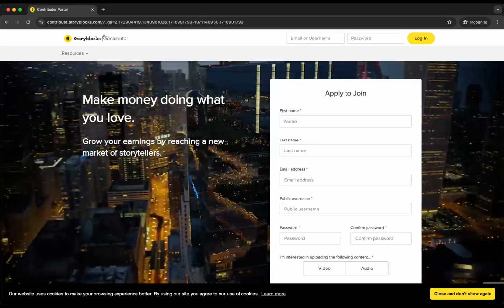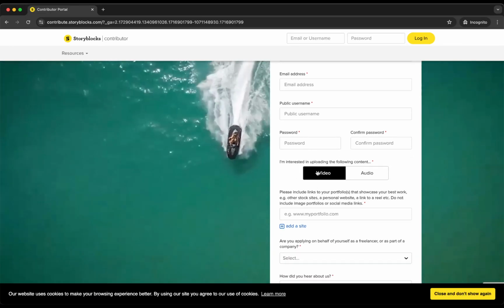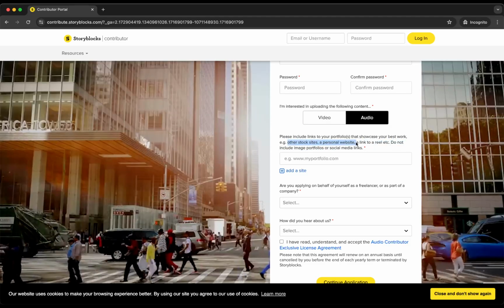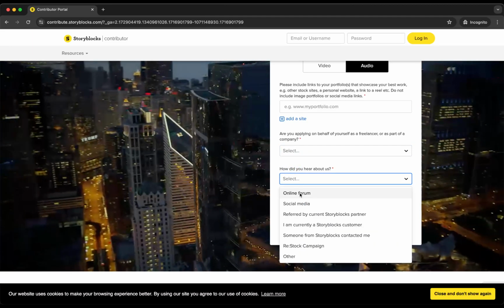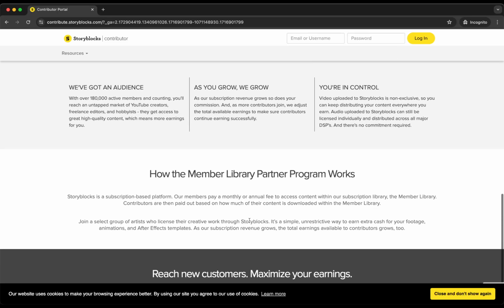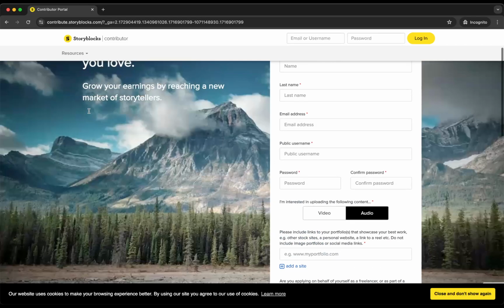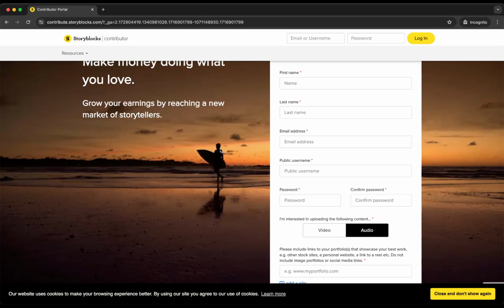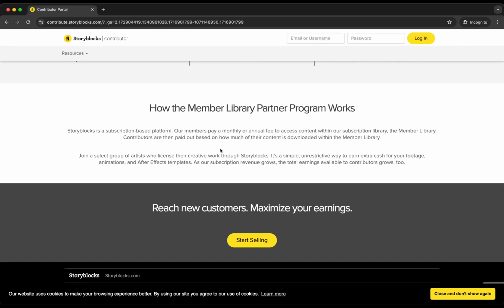How to Sell Videos on Storyblocks